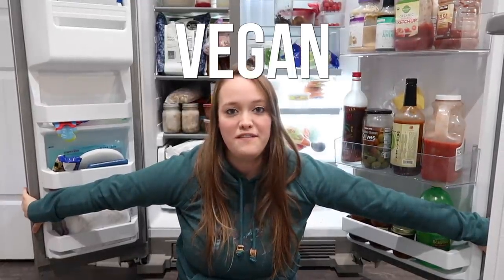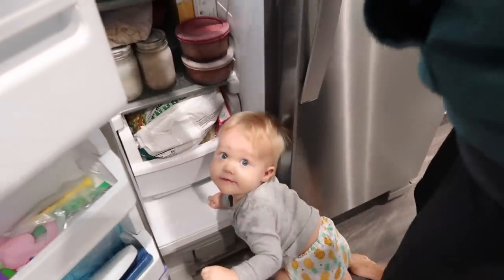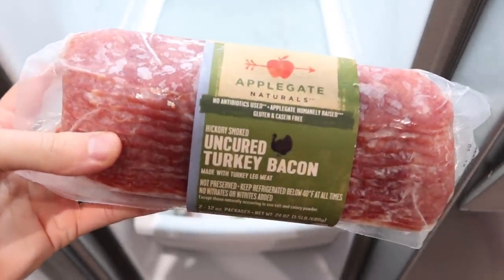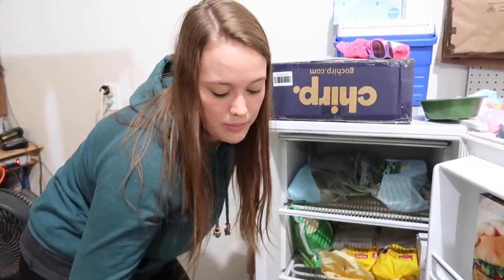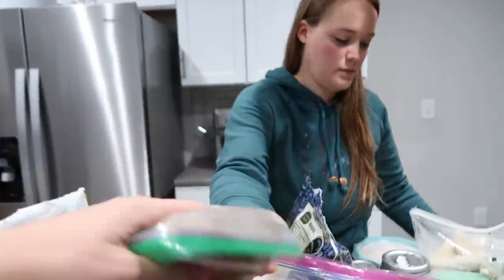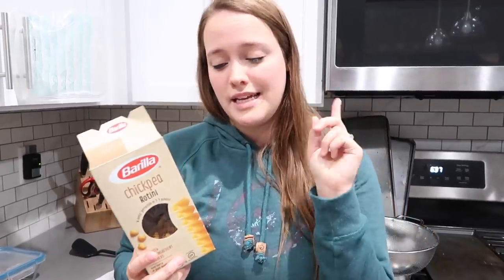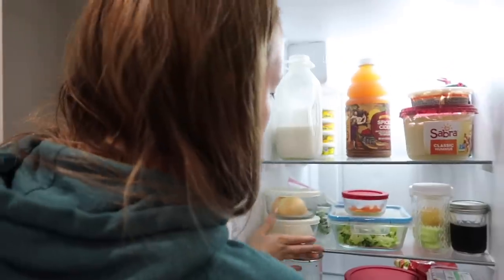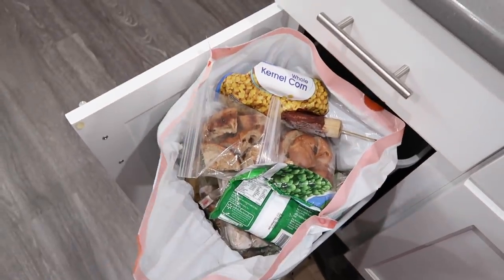CLEANING MY FRIDGE FOR THE FIRST TIME IN 2 YEARS!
Its time to clean with me as I do a fridge clean out for the first time in almost 2 years. We haven't actually done a proper fridge organization since our vegan family gave up animal products! We moved into our new home over a year and a half ago, and we have yet to do a refrigerator deep clean and declutter. We may have actually found some meat from our non-vegan days!

Mac and Cheese Recipe -
1 1/2 cup cashews (soaked over night or do a 15 minute boil to soften)
1 1/2 cup Nutritional Yeast
4 Cups hot water
4 tsp Better Than Bouillon Seasoned Vegetable Base
6 Tbsp of Corn Starch
6 tsp Garlic Powder
2 tsp Sea Salt
1 tsp Smoked Paprika
1 tsp Turmeric
*Top with pepper after to taste
Directions - combine all ingredients (except pepper) in a high speed blender. Pour desired amount on noodles. Jar and freeze remaining for up to 3 months.
*You can use regular vegetable broth in place of the water and better than bouillon. But you will need to heat up your sauce if you’re using it right away if you don’t use the hot water/bouillon option.
*We have made this without corn starch many times, but it will make the sauce not as thick.
*Note that in general this sauce is not as thick as typical, that’s normal.
*We use 12oz mason jars. One jar is enough for a meal for our family of 5 (two adults, and three kids servings) Plus an adult serving or two left over!

ABOUT ME ⤵︎
HEY! I'm Arianna. Here on this channel I share everything encompassing motherhood and minimalism. Giving tips on intentional living and striving for a natural and vegan lifestyle while keeping things 100% reallife!

My family also has a vlogging channel where we share our lives 3 days a week.